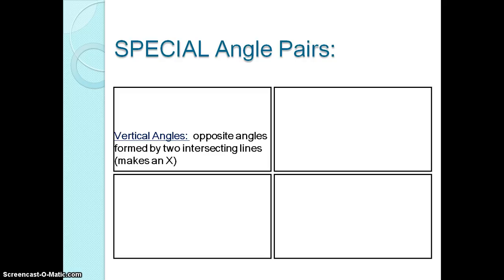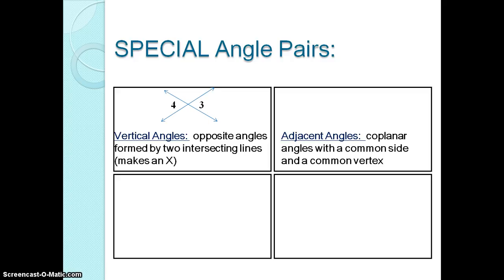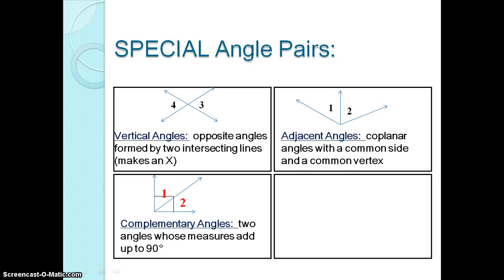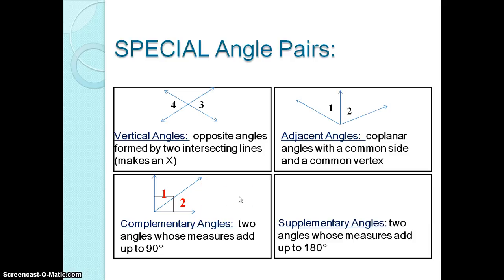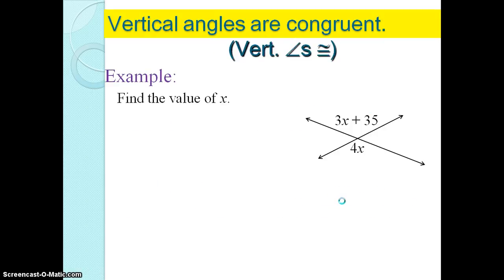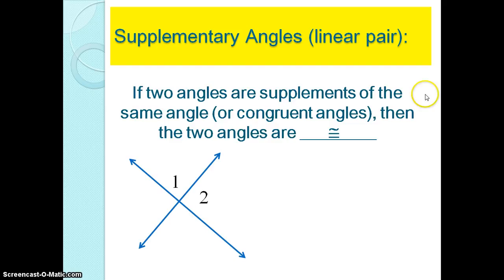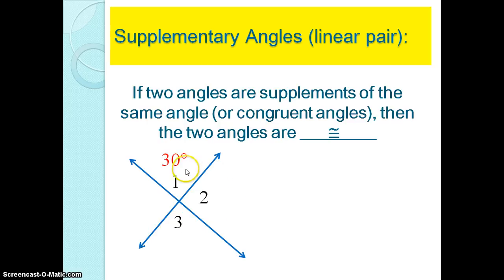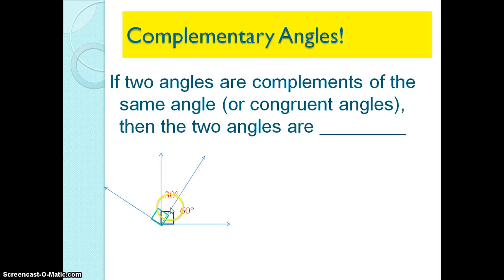1.5 Angle Relationships 2015-2016